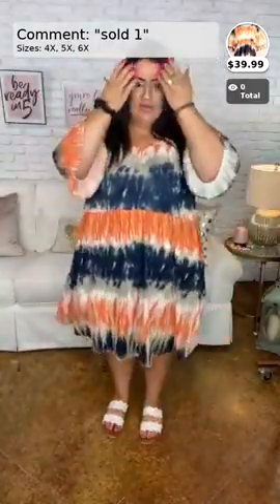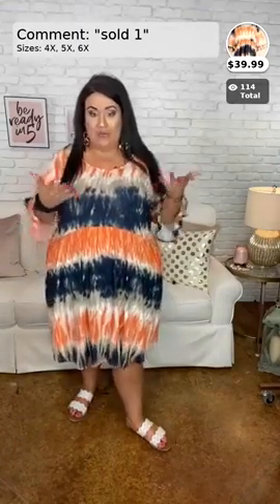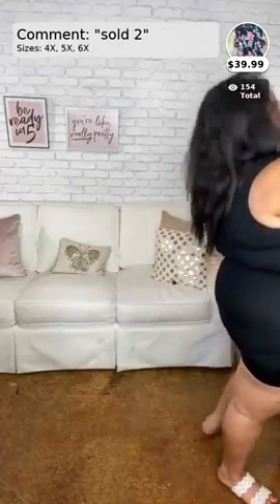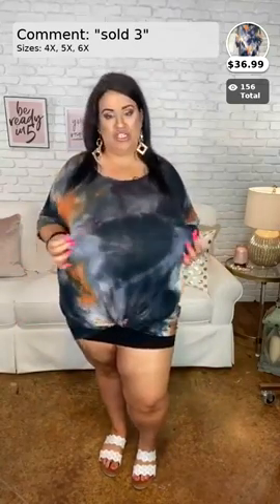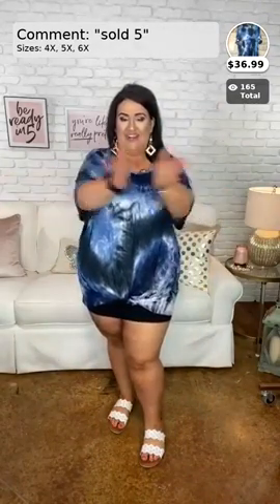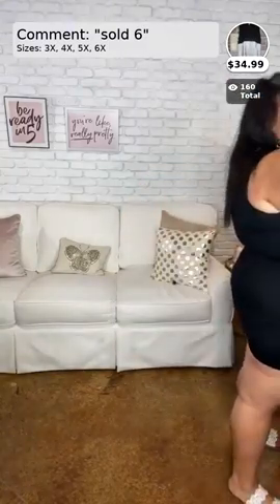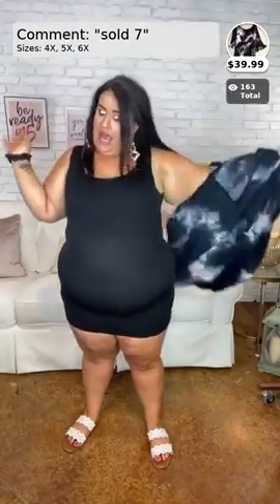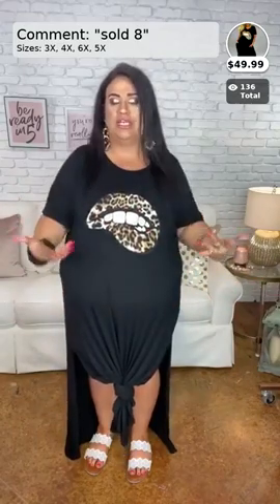Plus Size Clothing 1X 2X 3X 4X 5X 6X Try On With Laranda